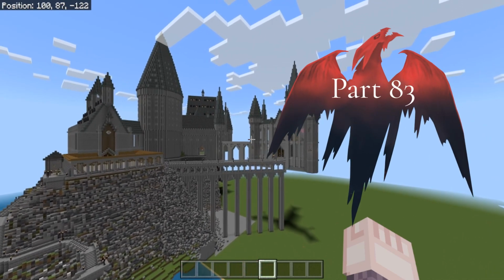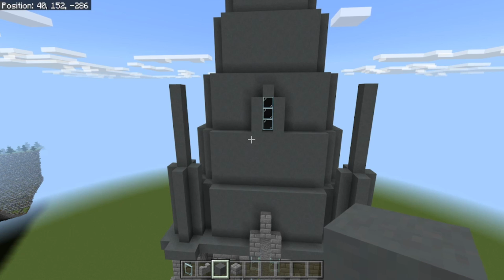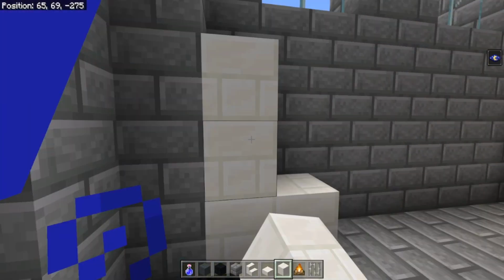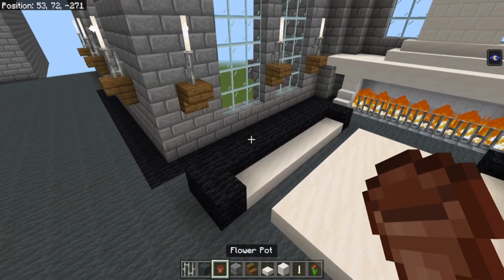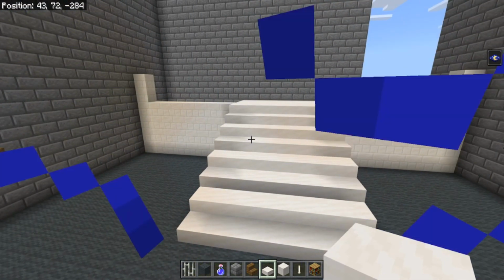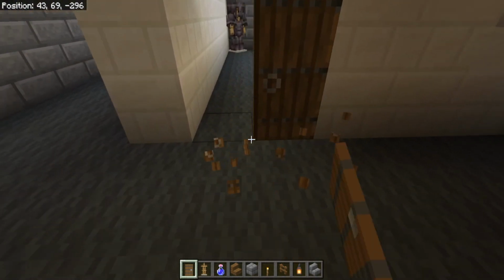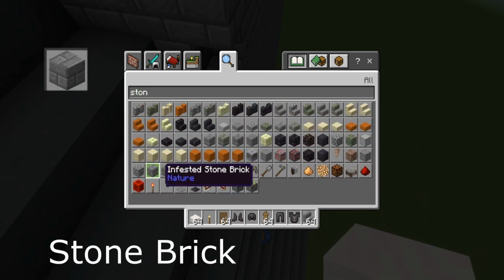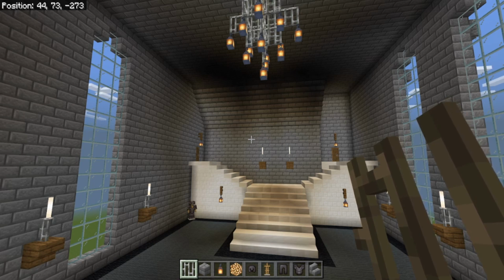Lets Build Hogwarts in Minecraft Tutorials Part 83, Ravenclaw Tower part 2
Next Week: Ravenclaw Interior part 1

There are no modifications to download, no texture packs, no extras! and no world edit. Just plain simple Minecraft.

There are no more streams, due to time constraints we no longer build this in survival.

Hogsmead station tutorials, 8 parts including the Hogwarts Express.

The Durmstrang Ship Tutorials, 6 parts.